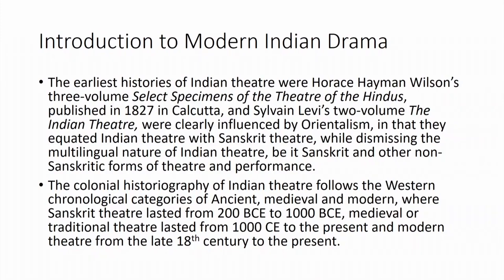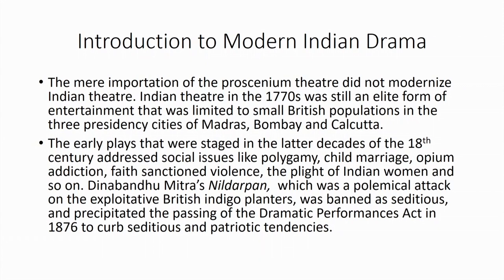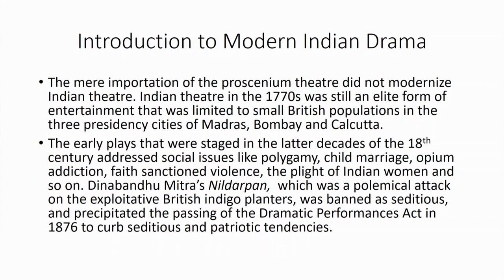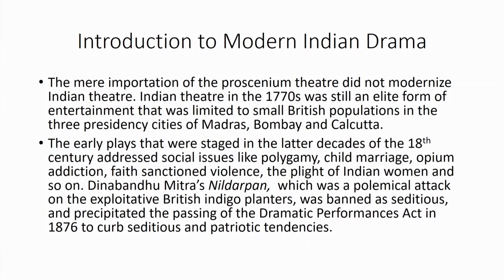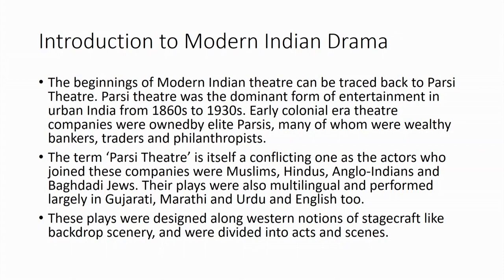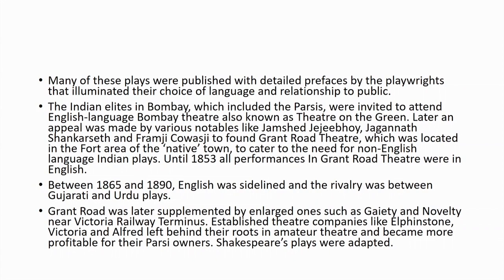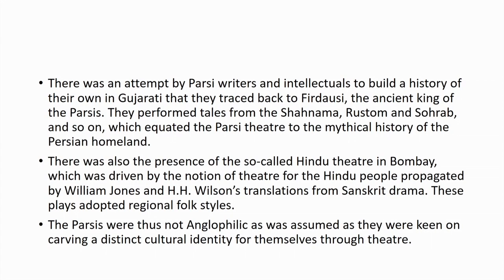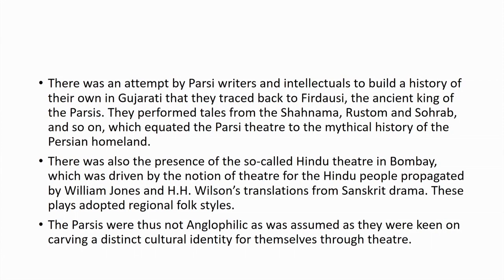History of Parsi Theatre and Female Impersonation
Course Name: Introduction to Modern Indian Drama
Subject: Performing Arts
Target User: UG/PG